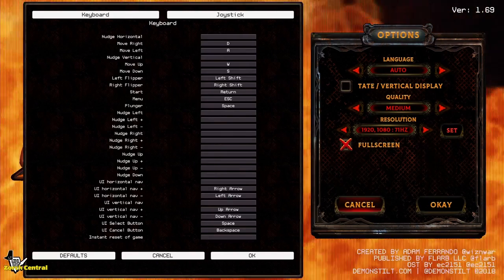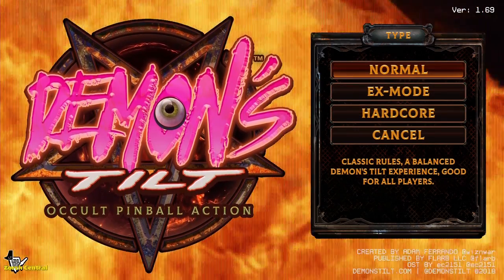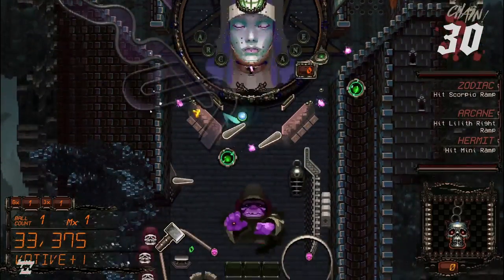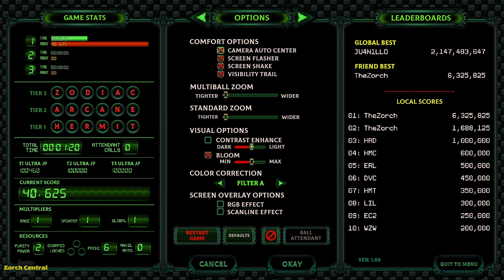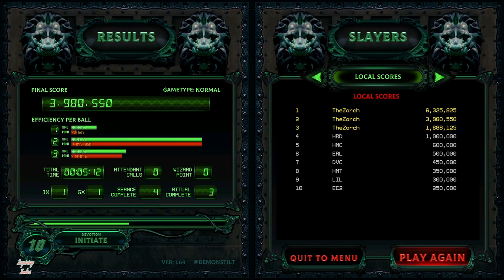Demon's Tilt - An Occult Themed Pinball Bullet Hell Mashup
When you mix pinball with bullet hell and hack & slash, you get a game like Demon's Tilt. It reminds me a lot of Devil's Crush for the TurboGrafx-16. Developed by a small team, this pinball game has you combating monsters and bosses, hitting bumpers, all with the aim of scoring as many points as possible without losing your balls.